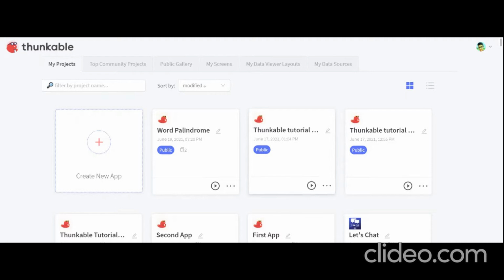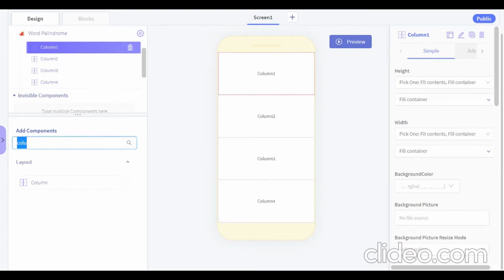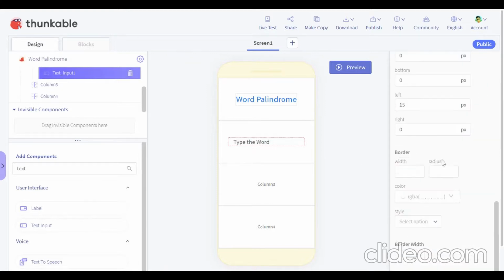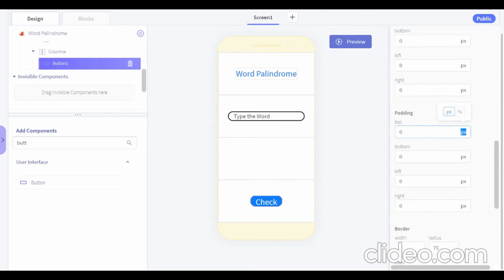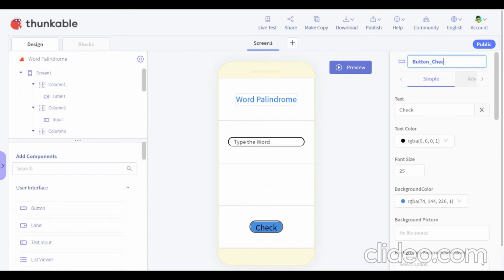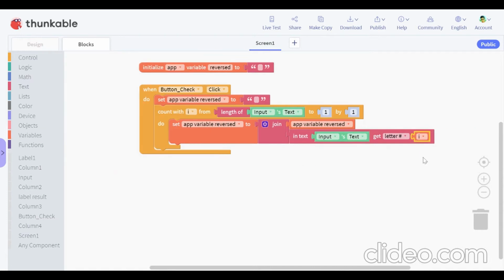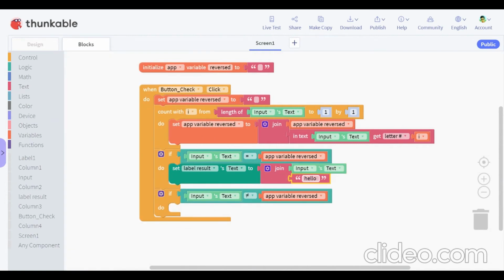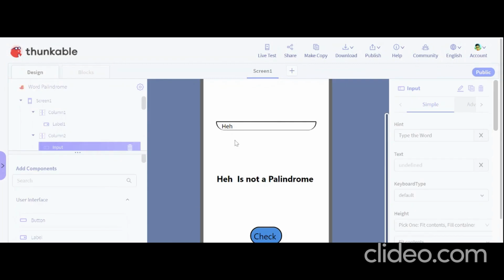Thunkable Tutoral #5 - (Word Palindrome App - Step - By - Step Tutorial)